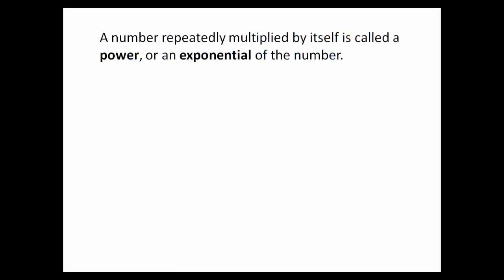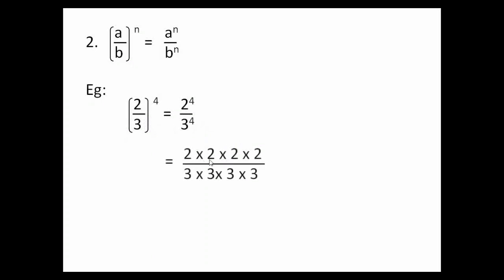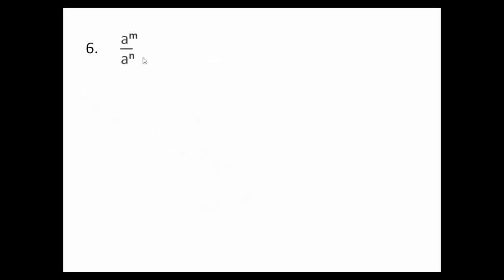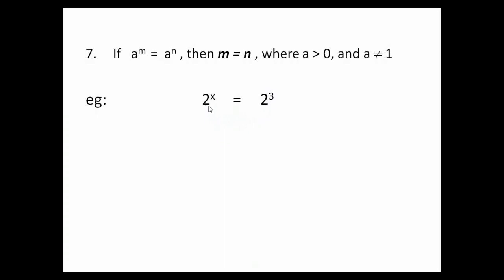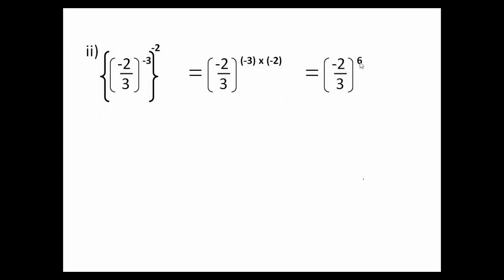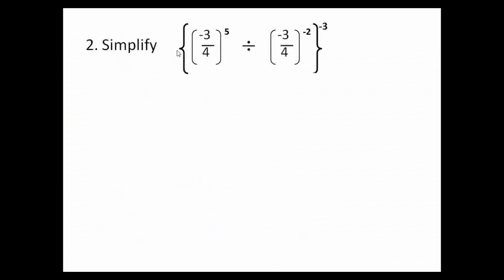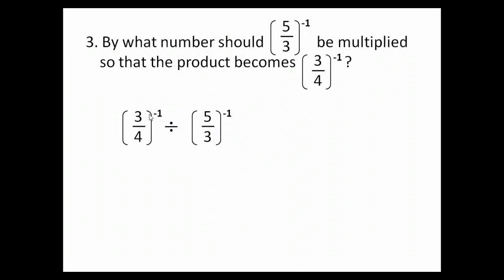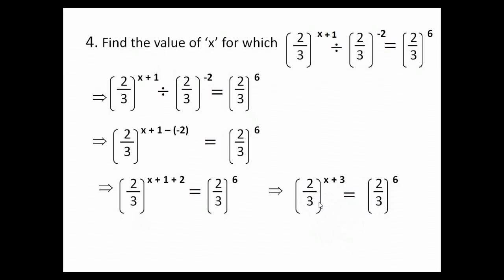Exponents and Powers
For students to understand the laws and operation on exponential numbers